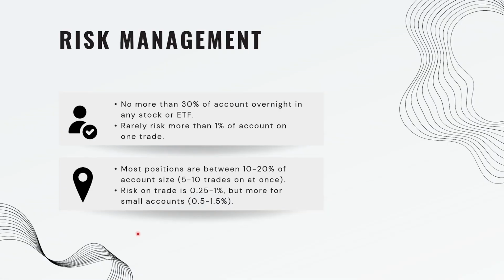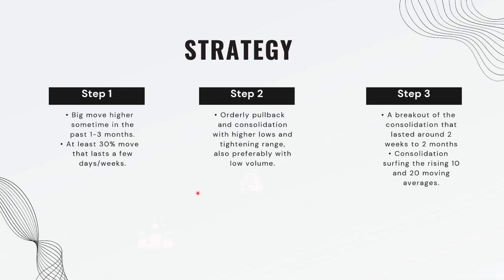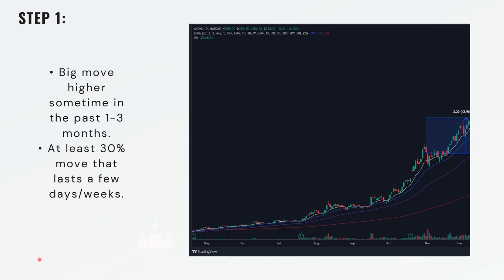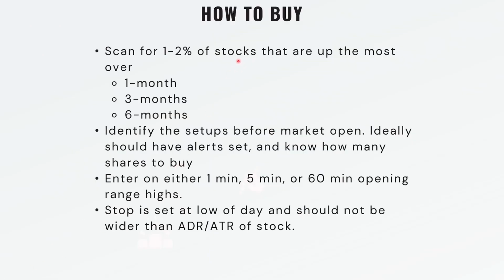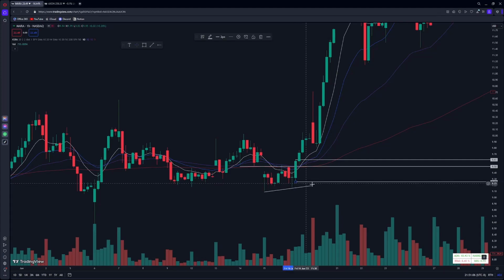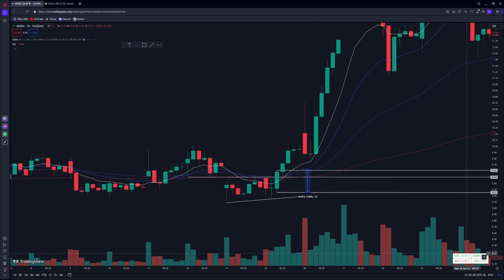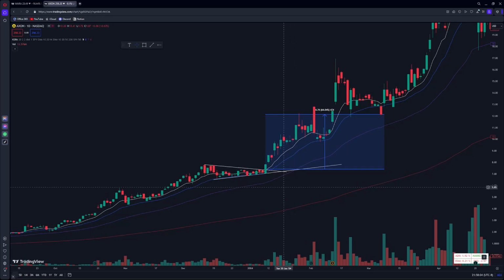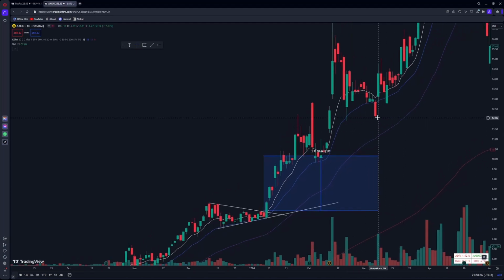Qullamaggie’s BREAKOUT Trading Strategy │5k to 100 MILLION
Join us as we explore Qullamaggie's innovative $100 million breakout strategy in this exclusive YouTube video. Learn how Qullamaggie has harnessed the power of unconventional tactics to achieve massive success in the trading world. Gain unique insights and strategies that could potentially revolutionize your approach to trading. Don't miss out on this game-changing opportunity!

0:00 - Intro
0:32 - Risk Management
1:05 - Indicators
1:38 - The Strategy
2:15 - Steps
3:49 - How To Buy
6:22 - How To Sell
8:48 - Thank You